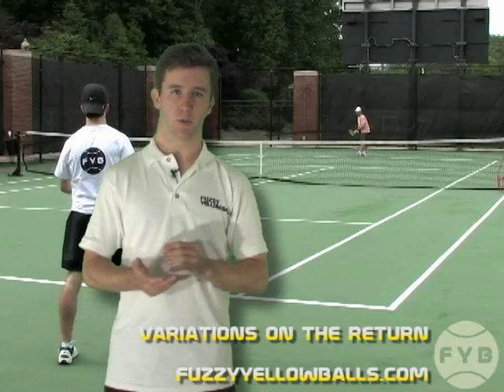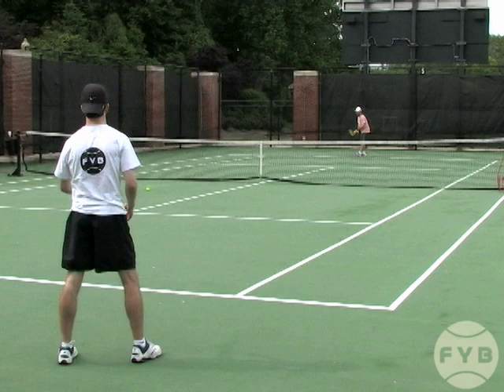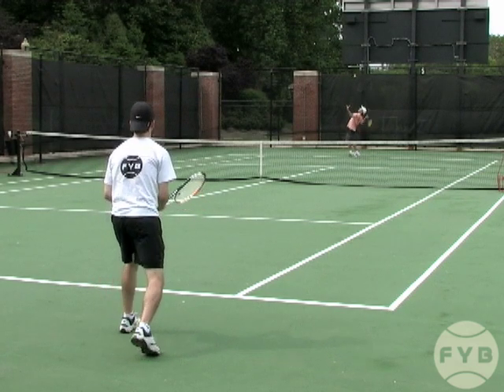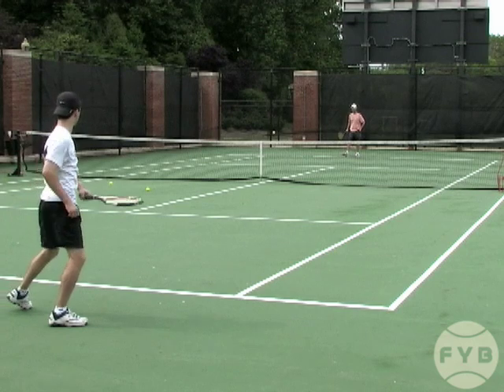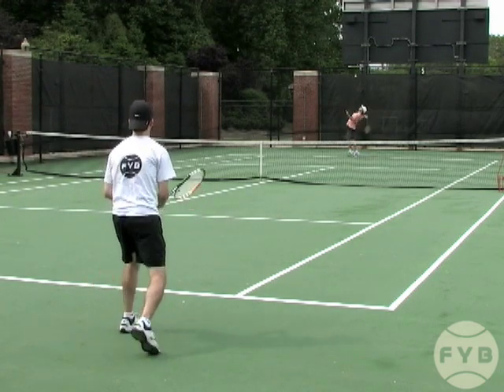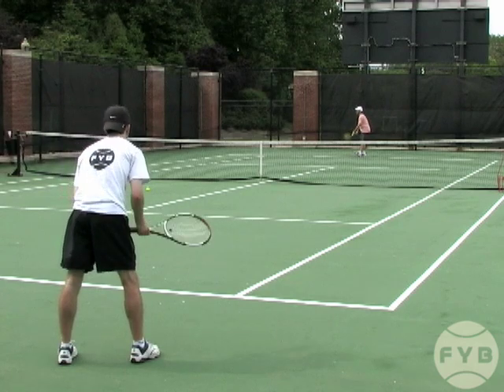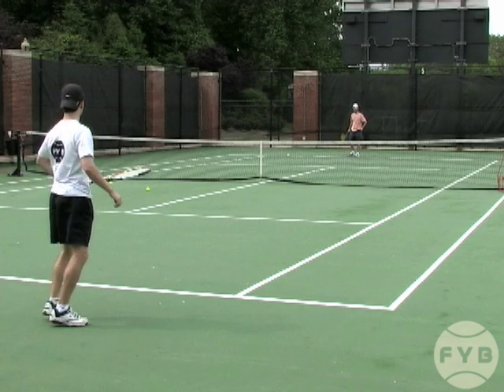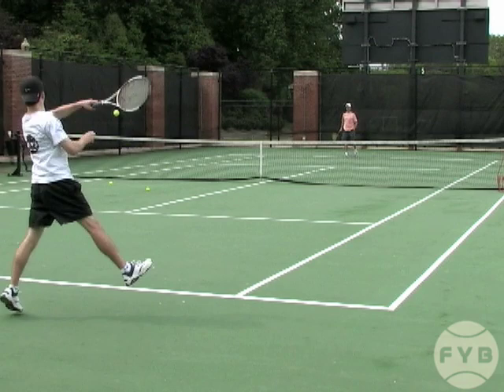Tenisz leckék- Szerva fogadás 6. Lábmunka variációk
- még sok érdekes oktató videó, elemzés, tudnivaló